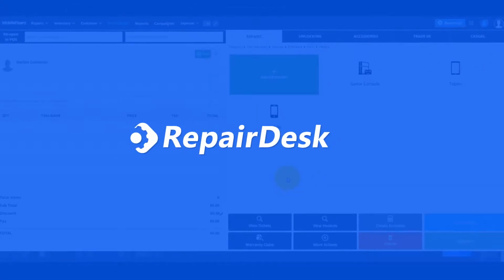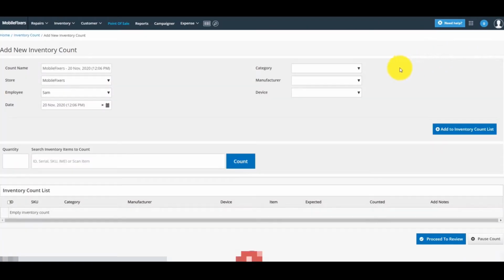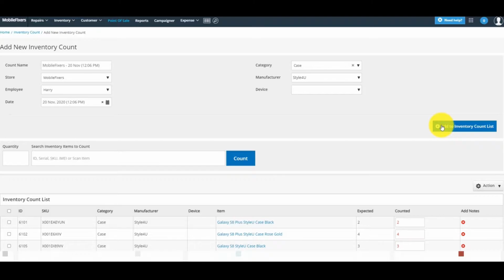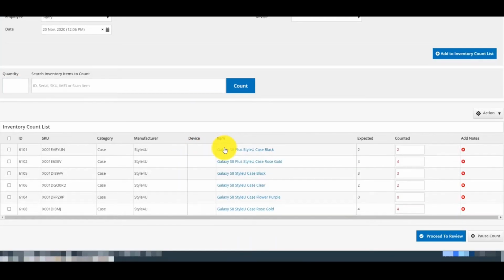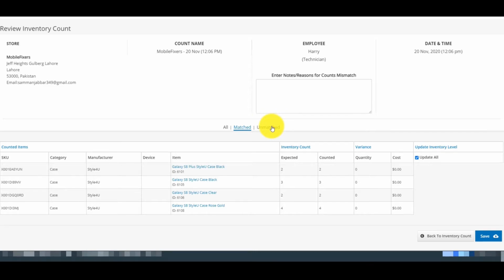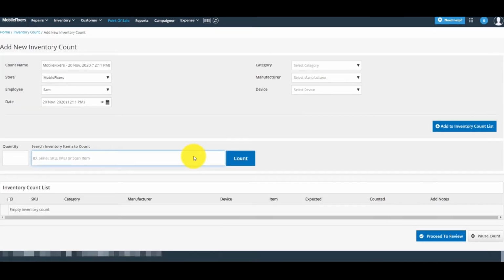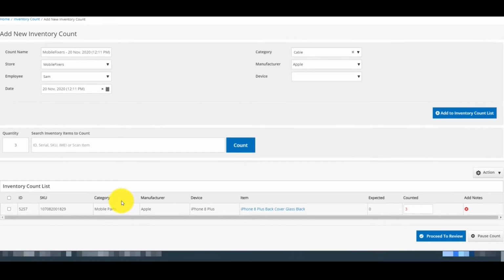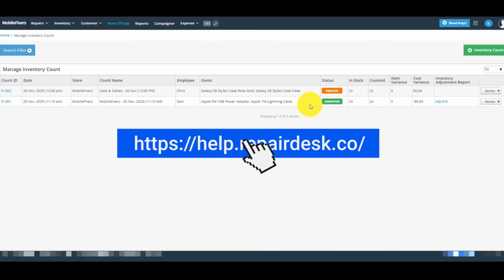How To Do Inventory Counts - RepairDesk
RepairDesk allows you to perform Inventory Counts in a variety of ways. Keep your stocks under check and always updated with our Inventory Count feature.

You can choose to do inventory counts either manually, or have our all-in-one repair shop management software take care of it automatically. In this video, we'll be detailing how you can set up this feature, and the different ways you can use RepairDesk for counting your inventory.

0:00 - Intro
0:17 - Start Inventory Count
2:19 - How to do a Manual Inventory Count
3:50 - How to do an Automatic Inventory Count
4:06 - Method 1: Enter Directly into System
4:26 - Method 2: Use Search Bar
4:53 - Method 3: Scan with Barcode Scanner
5:40 - Outro